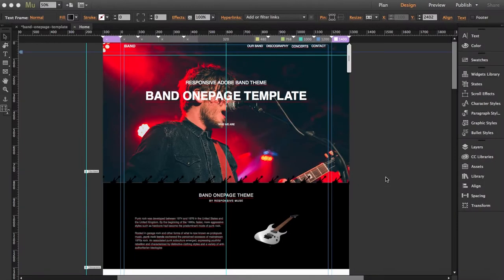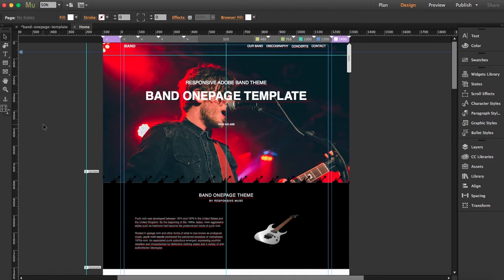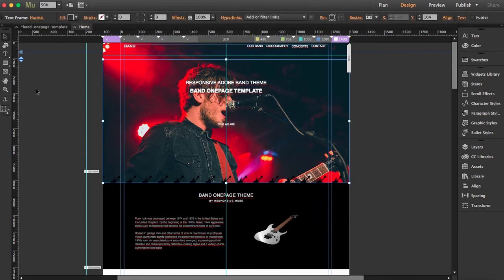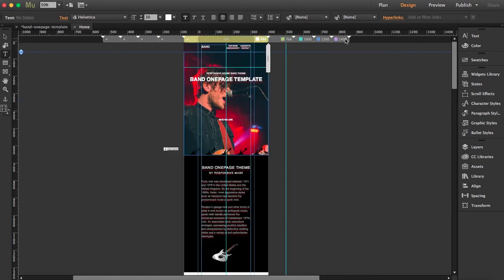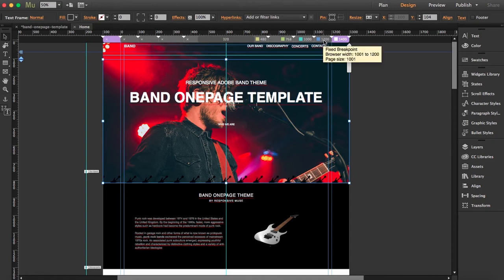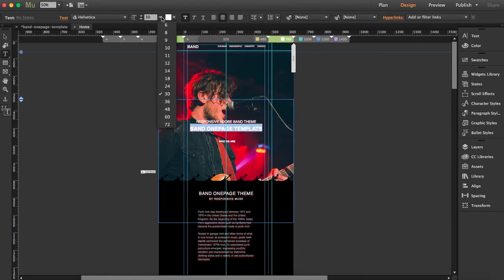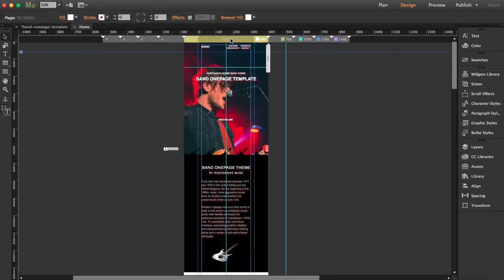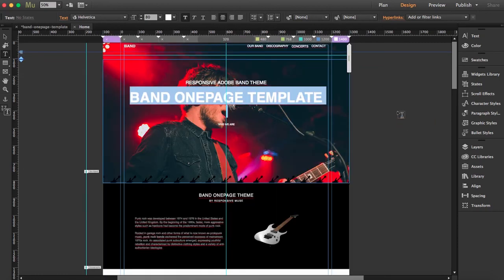Format Text in different breakpoints | Adobe Muse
Learn how to use the different text tools. You can modify the text to fit your different breakpoints. You can choose to format the current breakpoint or format across all breakpoints.